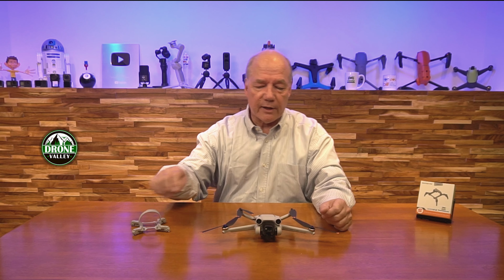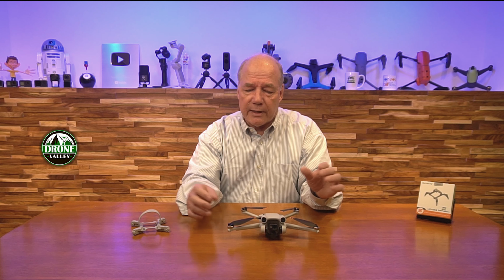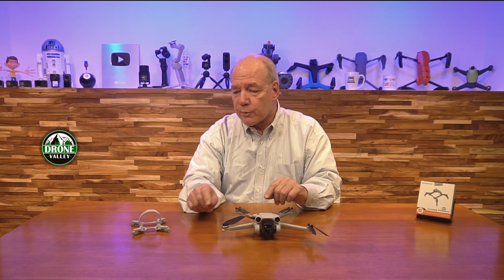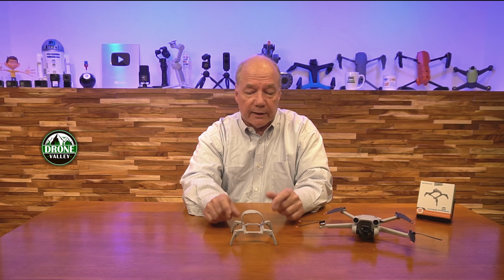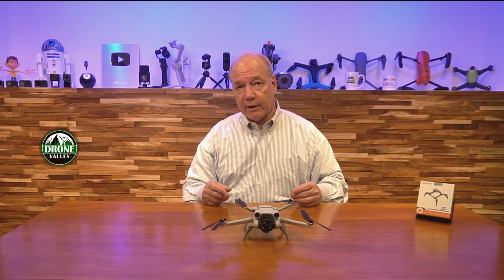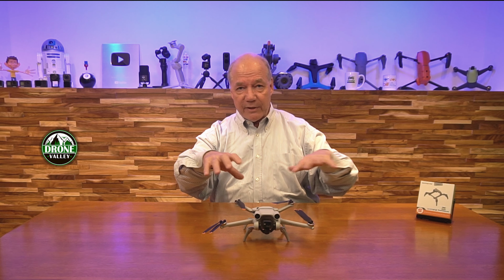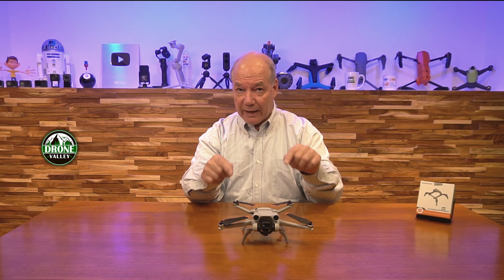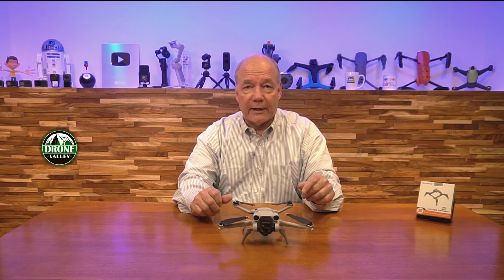DJI Mini 3 Pro - New Landing Gear Review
Mini 3 Pro Landing Gear

We’ve been testing Landing Gear kits for the past few weeks that help to raise the Mini 3 Pro off the ground a little. This helps to protect your camera, gimbal and sensors from dirt and debris. In this video I show you the best one we’ve found and explain why it’s different.